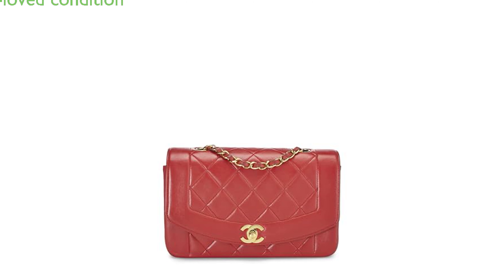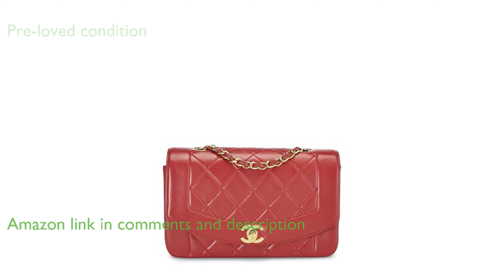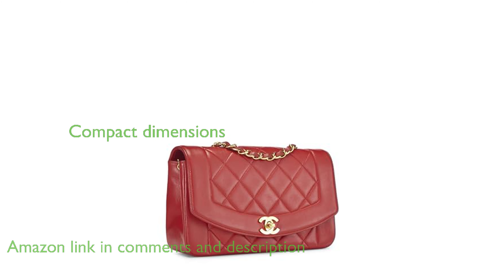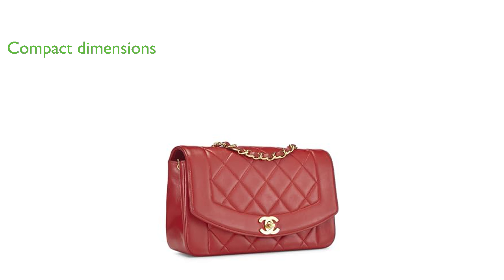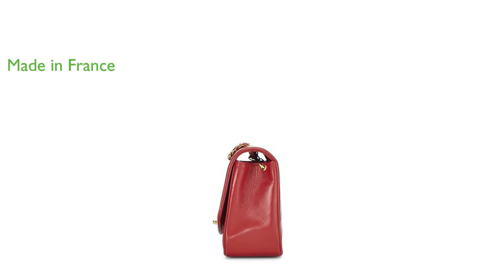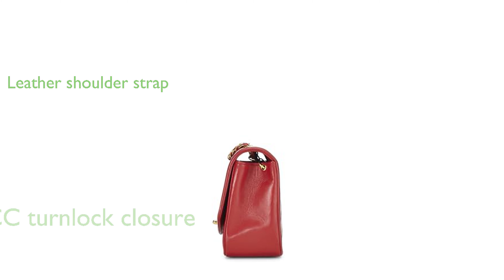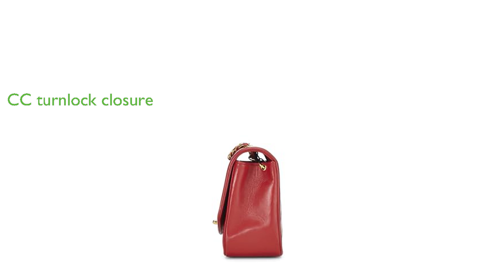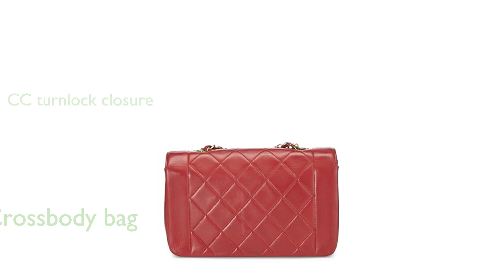REVIEW: Chanel Diana Flap Small Red. ESSENTIAL details.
The Chanel Diana Flap Small Red is a pre-loved and well-maintained handbag, showcasing minor signs of wear such as minor tarnishing on hardware and slight scuffing on the exterior leather.

The bag offers a compact but spacious dimension with a length of nine inches, a height of five inches, and a depth of two point seventy-five inches.

Proudly made in France, it exudes quality craftsmanship and an undeniable sense of luxury.

It features a stylish chain-link and leather shoulder strap, making it versatile and comfortable to carry.

The bag is secured by a classic Chanel CC turnlock closure at the flap, adding an extra touch of elegance and security.

As part of Chanel's handbag collection, it's a fashionable accessory that fits within the crossbody bags category.